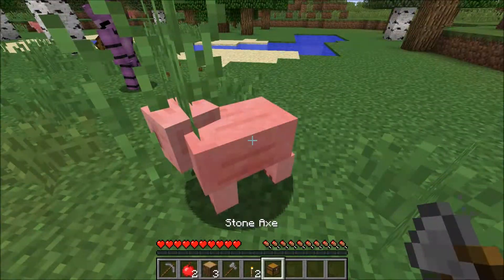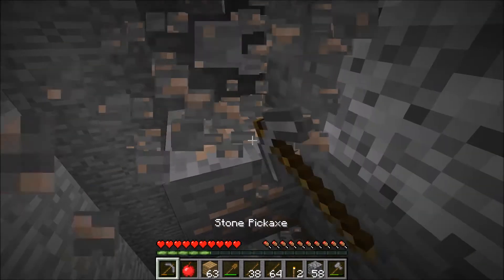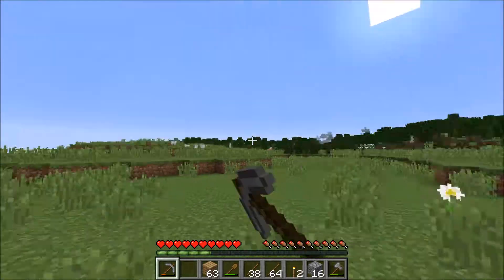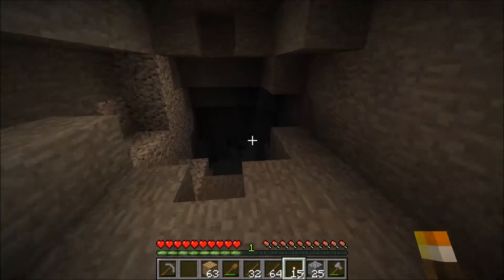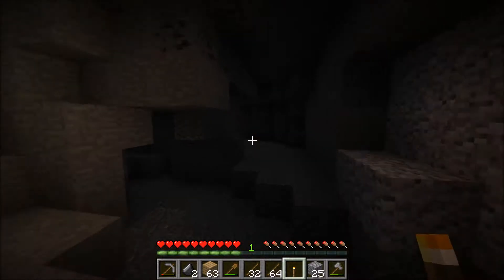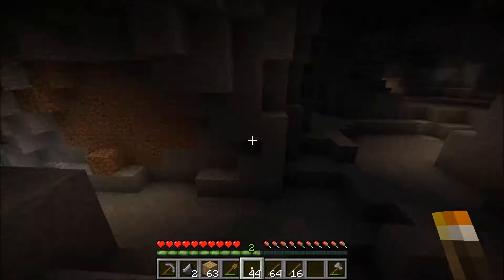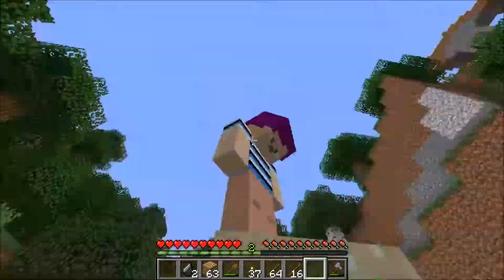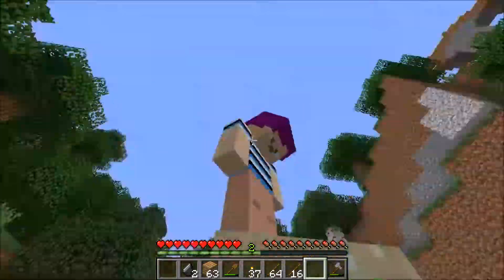Tahoo2012 vs Sterling2010 Battle Miners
This channel is about us as Miners ;) Were about Miners now and builders in the other video its called (Tahoo2012 vs Sterling2010 BuildBattle)  have fun watching this video :D